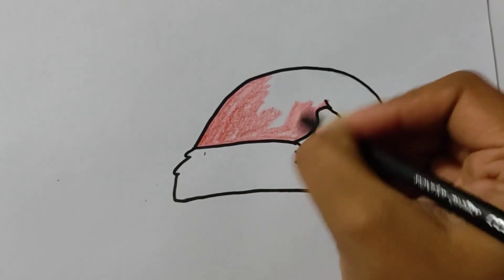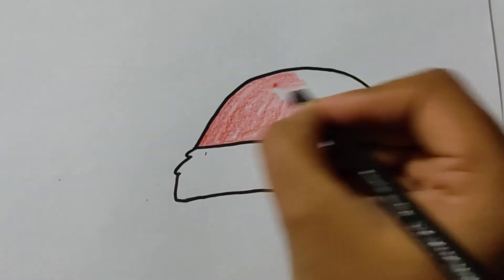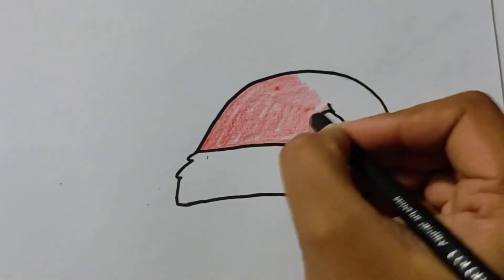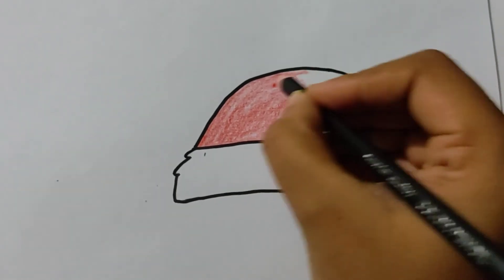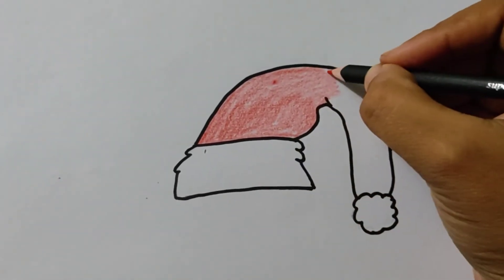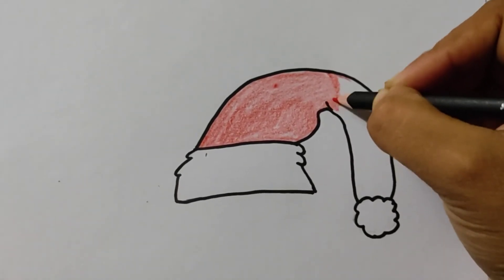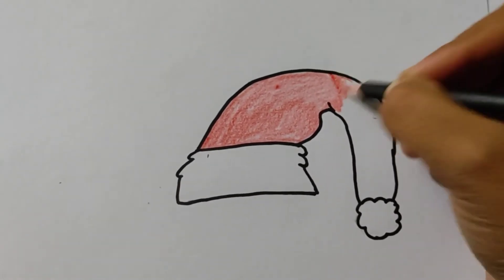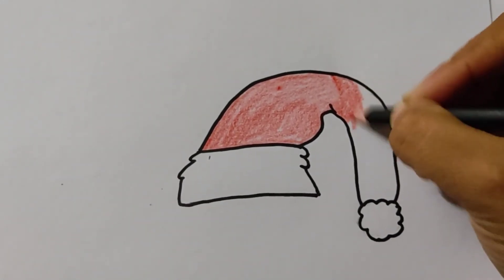How to draw a Santa Claus hat/ cap with easy steps II Easy Drawing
In this video I showed how to draw a Santa Claus hat/ cap easy steps.

I narrated some information about the Santa Claus hat or cap.
Hope you will enjoy the drawing and the information too.

1) Please view at least 1 minute of a video to count your views in my channel.
2) Please view at least 3 minutes of a video to count your precious subscription.

Hope this information will help you and me a lot.